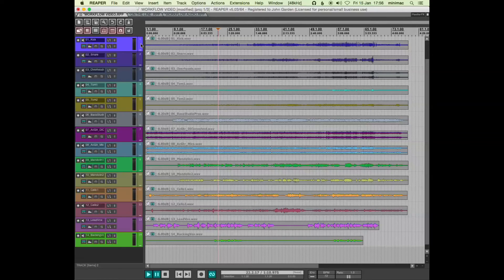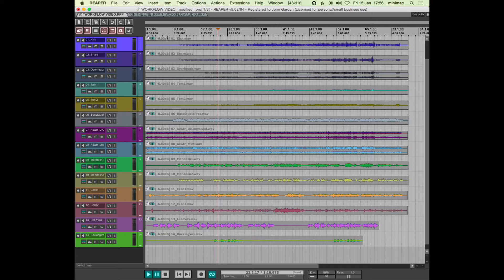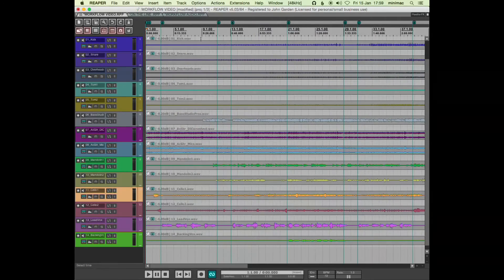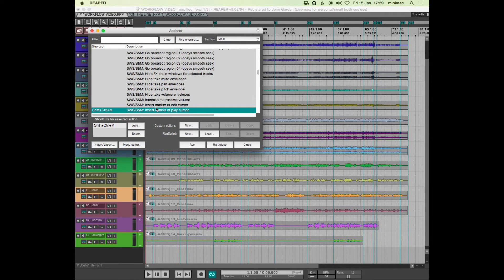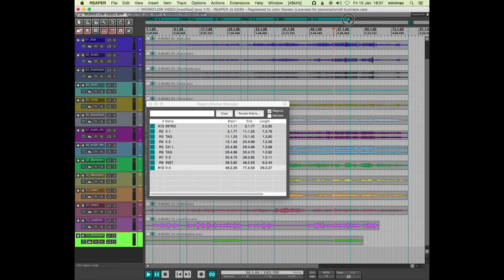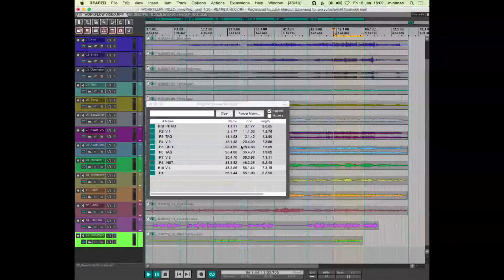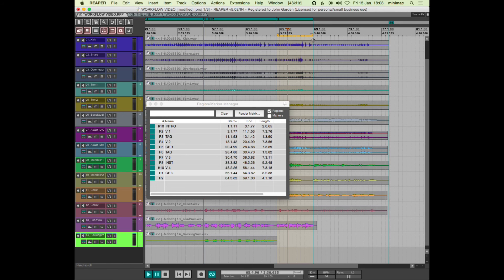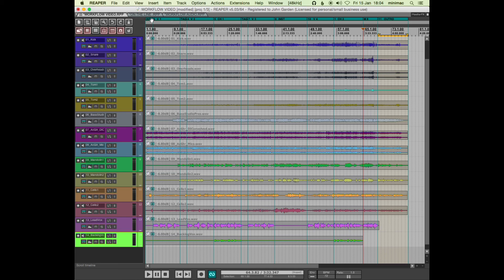Mapping song structure in Reaper (3 of 5) (workflow)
Mapping out the song structure in Reaper using markers and Regions.

Many thanks to James May for generous permission to use his music in these tutorials